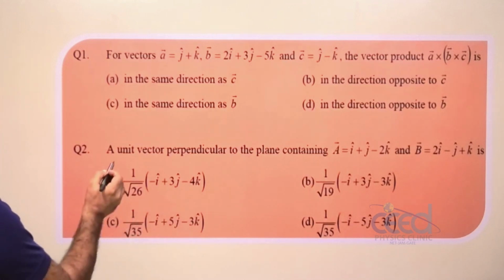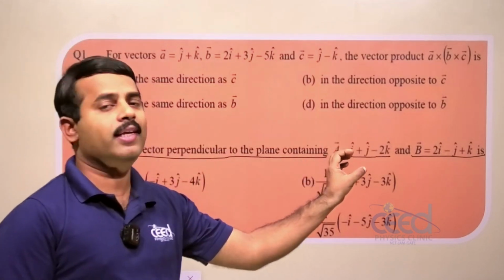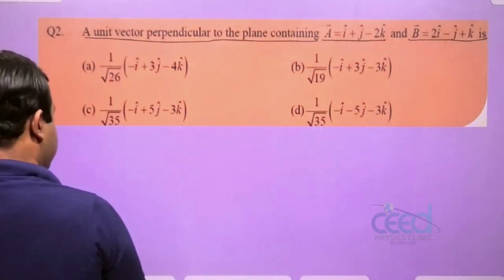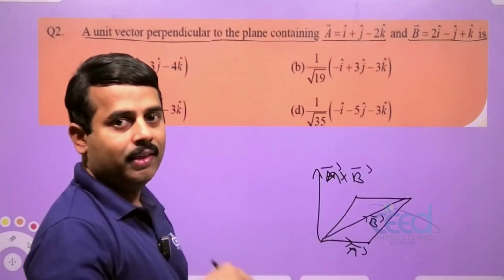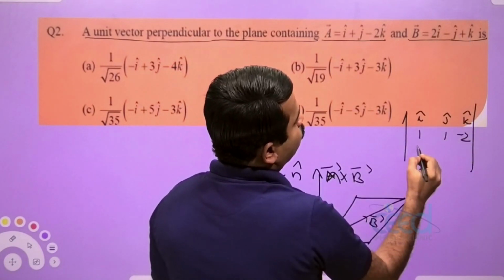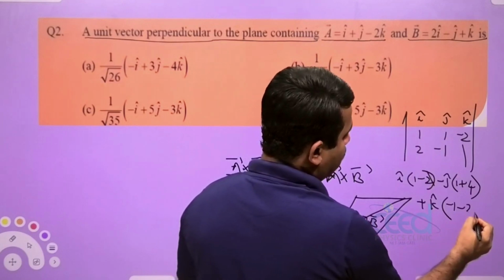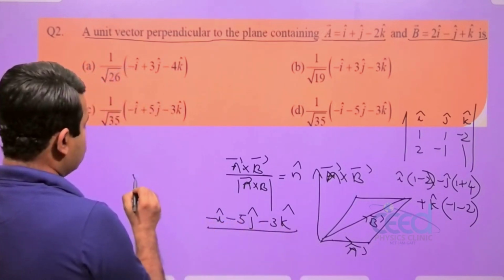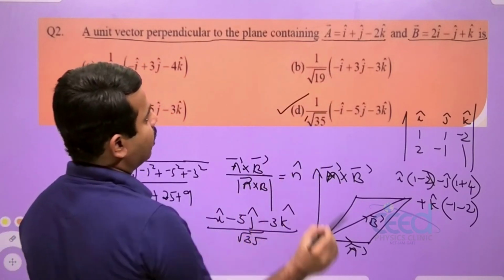J-11 | JAM PREVIOUS QUESTION | PHYSICS | VECTOR ANALYSIS| IIT JAM | CUET | PHY